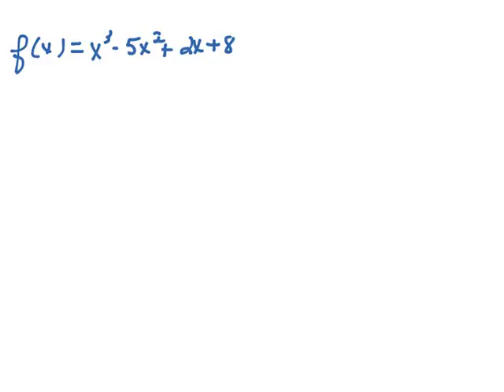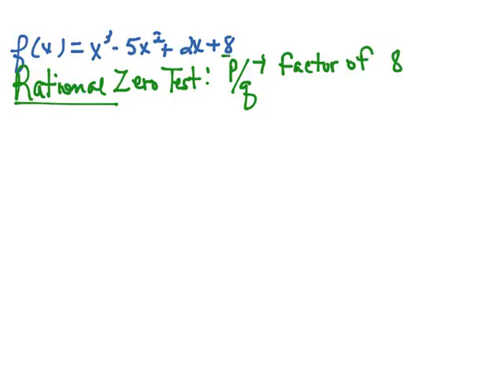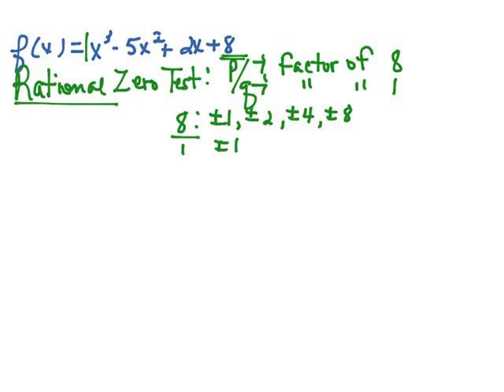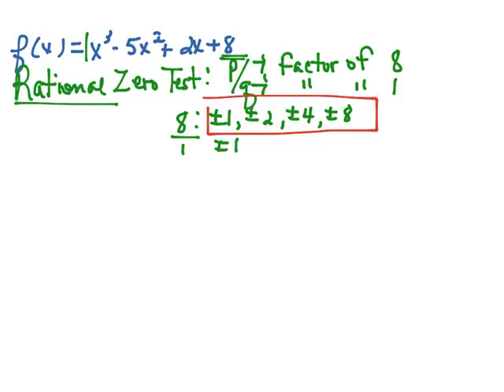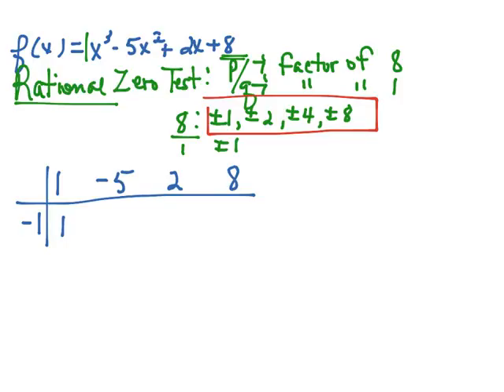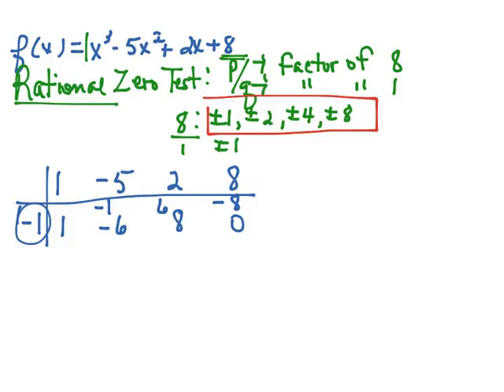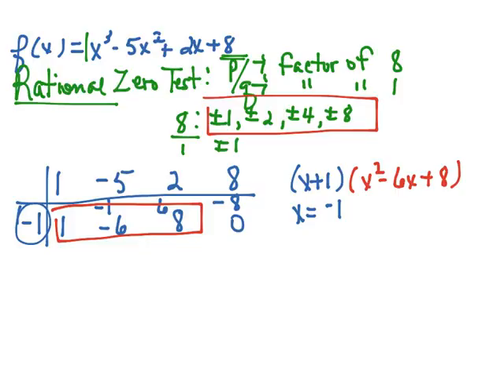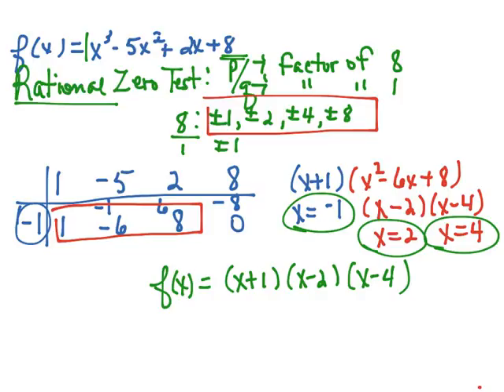Ls2.3 Video 7: Rational Zero Test 3